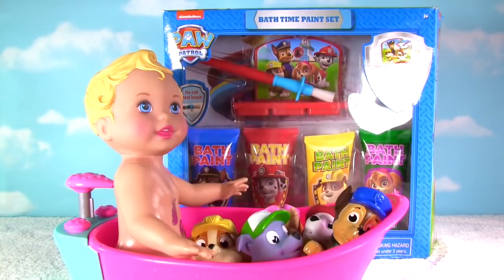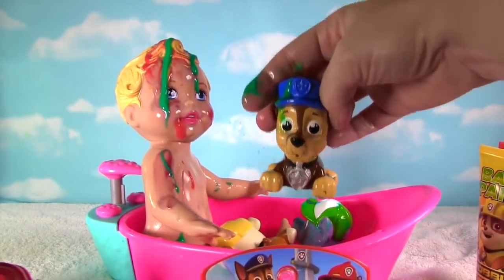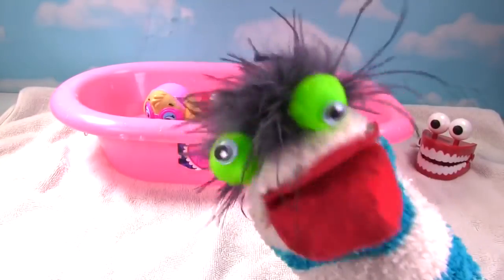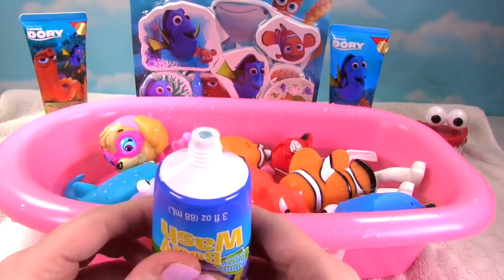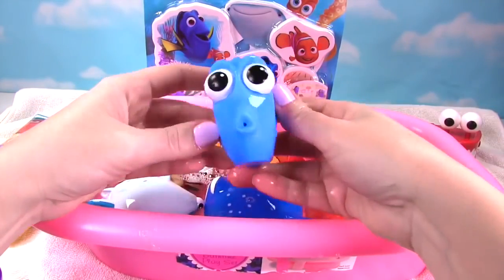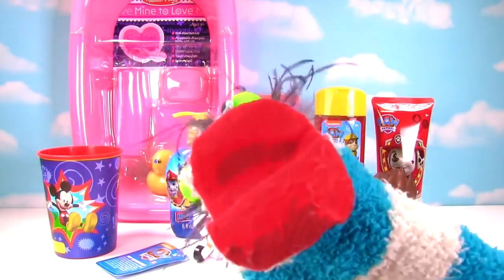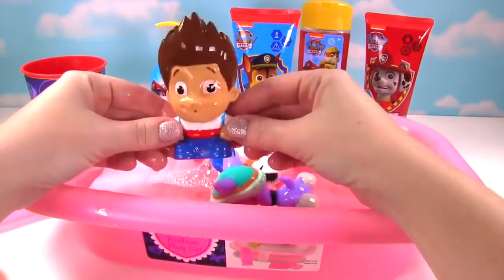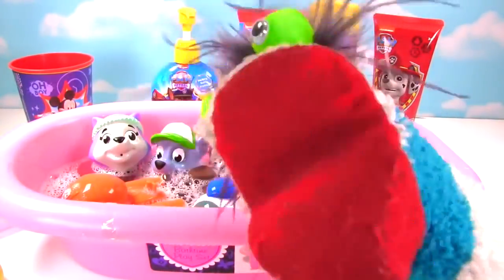PLUS PAW PATROL & FINDING DORY Bath Toys! Paddling Pups, Squirters, Paint and Soap Surprise!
We have a big compilation show with PAW PATROL & FINDING DORY Bath Toys! We have bath squirters, paddling pups, bath paint, shampoo, body wash and Orbeez! This is going to be fun!